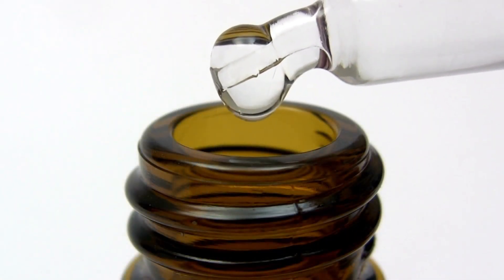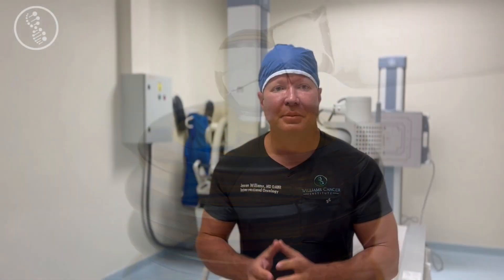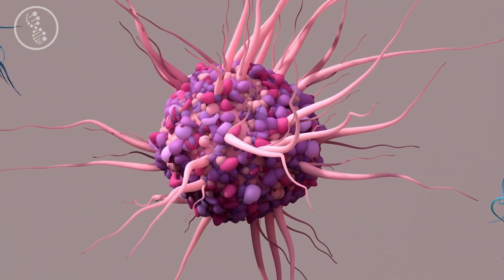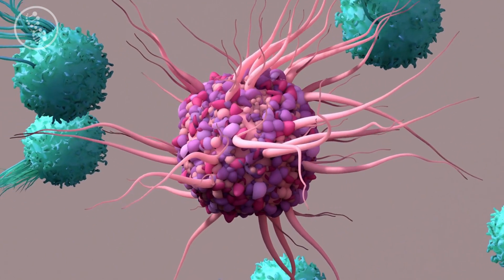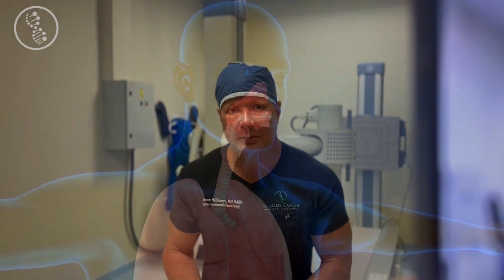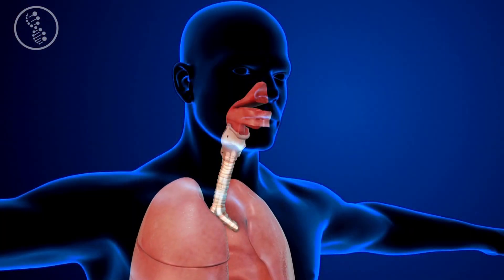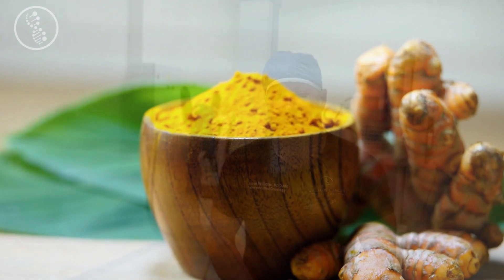Immunotherapy combinations Leading the way to a cure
Jason R Williams, MD, DABR
Chief of Interventional Oncology